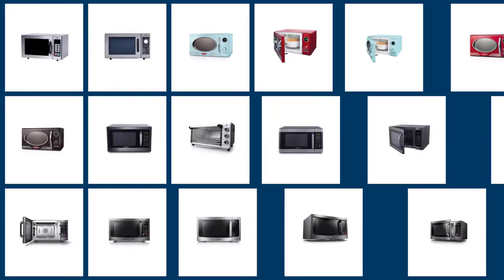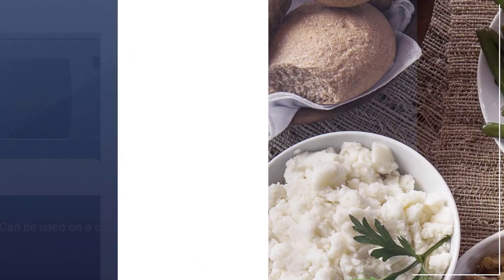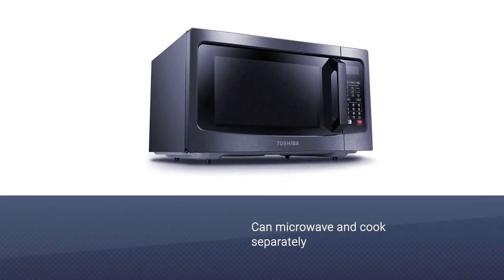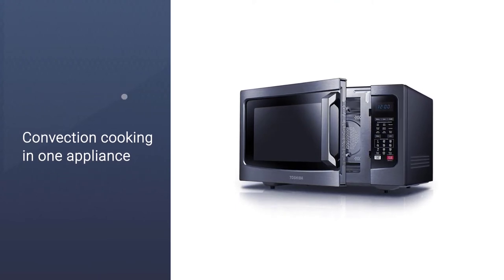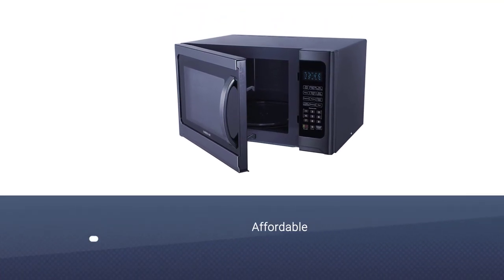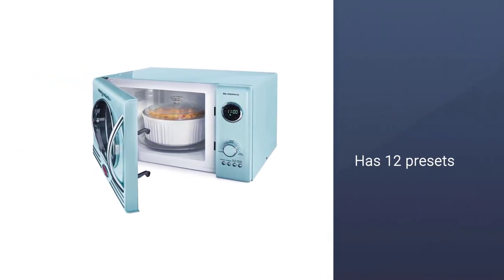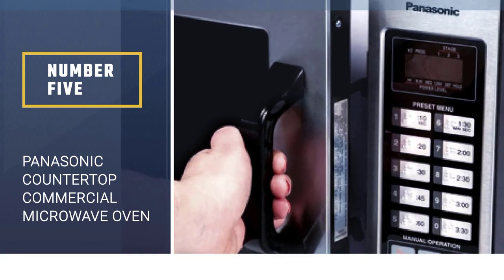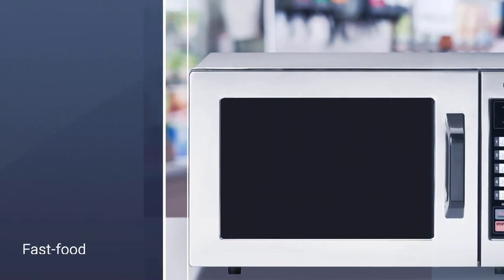Top 5 Best Countertop Microwaves Reviews 2023 [RANKED]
Here is the list of five best countertop microwaves:
1. Panasonic NN-SN966S Countertop Microwave Oven
2. Toshiba EC042A5C-BS Countertop Microwave Oven
3. Farberware 1.2 Cu. Ft. 1100-Watt Microwave Oven
4. Nostalgia RMO4RR Countertop Microwave Oven
5. Panasonic Countertop Commercial Microwave Oven

🕕Timestamps🕕
0:43 - Introduction
0:50 - Panasonic NN-SN966S Countertop Microwave Oven
1:38 - Toshiba EC042A5C-BS Countertop Microwave Oven
2:29 - Farberware 1.2 Cu. Ft. 1100-Watt Microwave Oven
3:18 - Nostalgia RMO4RR Countertop Microwave Oven
4:07 - Panasonic Countertop Commercial Microwave Oven

🤨 What is a countertop microwave?
Countertop microwaves are a traditional, standard microwave. Measuring from 0.5 to over 2 cubic feet, they can rest on any open surface in your kitchen